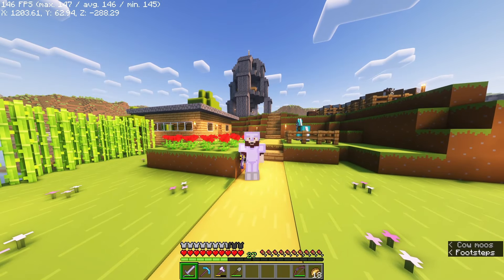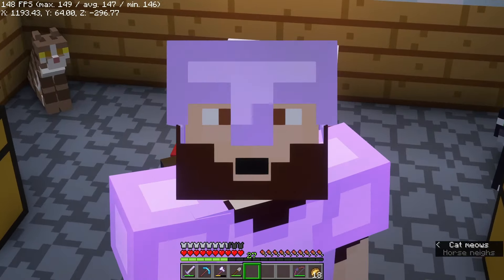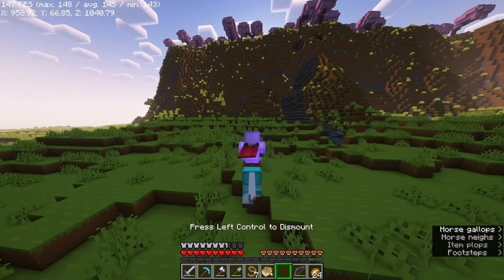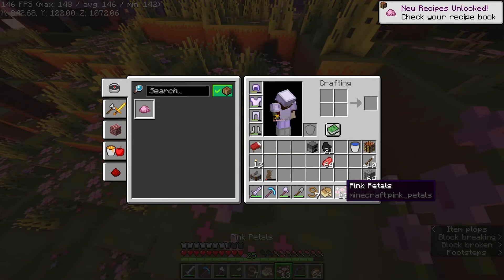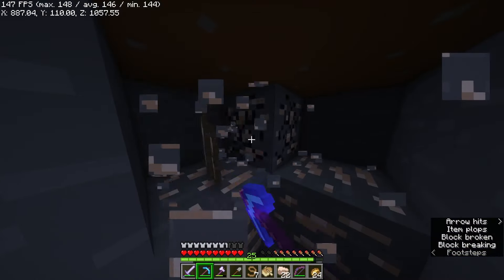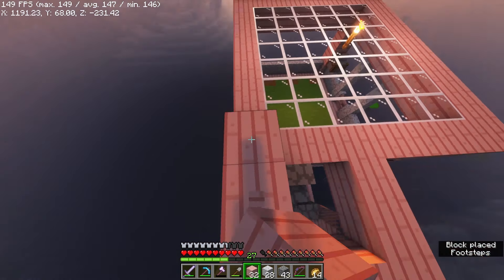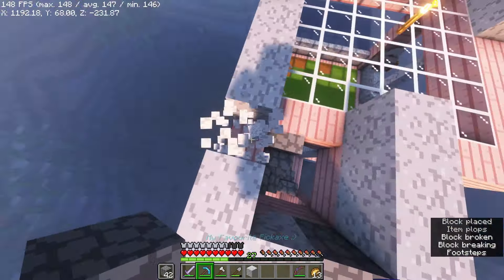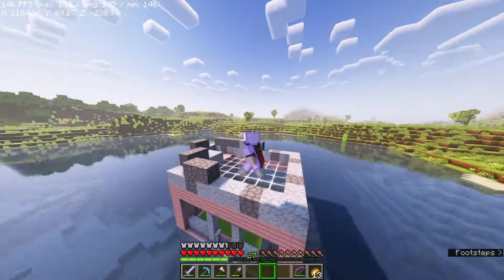I BUILT MY PERFECT HOUSE! - Classic Minecraft Episode 6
In today's Classic Minecraft video, I finally make a proper house!
What is "Minecraft Classic" ?
This is a series I have made where I play regular survival Minecraft, without making things such as automatic farms, farms that I can afk, not using Elytras (unless its for fun), not using totems, and getting all my resources myself and by hand!

Rules:
 No Automatic Farms
No abusing Minecraft Mechanics (ie rerolling Villager trades to get what you want)
No Elytra (except for fun(ny) moments!)
No Totems (It’s survival, just respawn!)
No Freecam (for me (unless it’s for content purposes like showing you folks a build))
No Nether Roof (ie ender pearling up & making a portal)

At the end of this series, I want to answer the question:
"Is Minecraft more fun and challenging without broken AFK farms, & using alternatives to Elytra for mobility?"